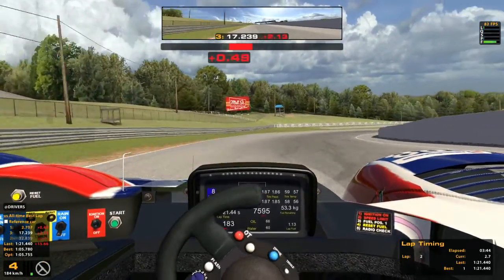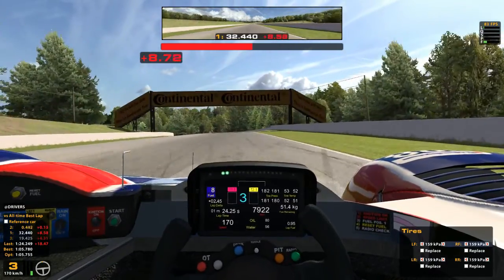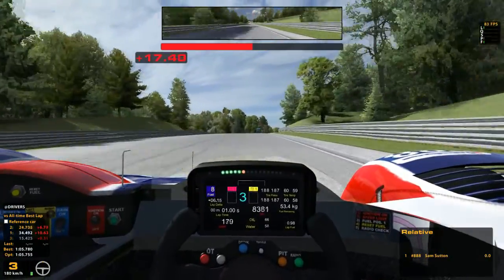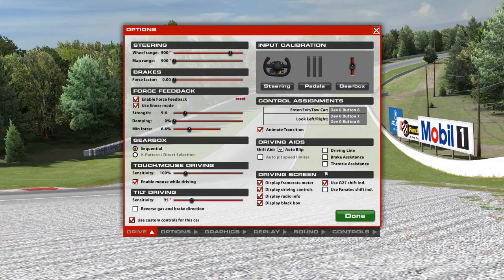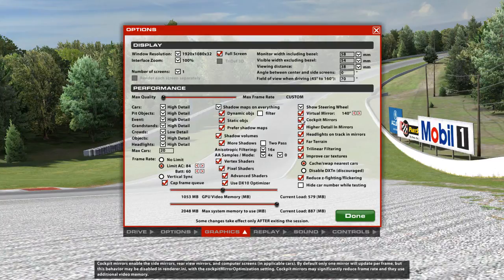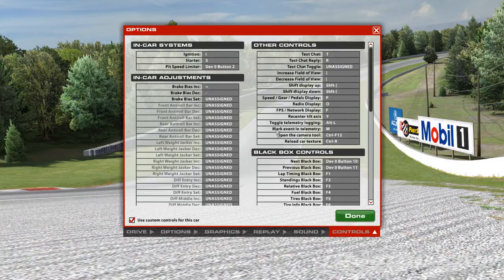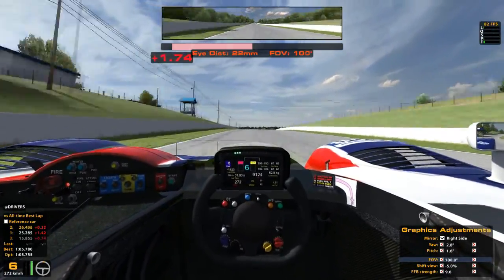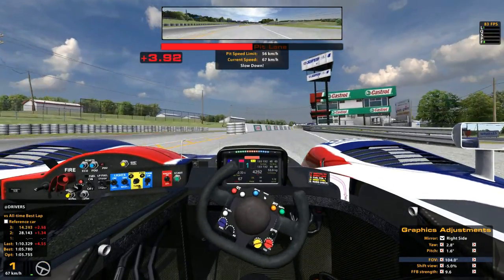iRacing: The Basics at a Basic level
Runs through the basic knowledge of the iRacing sim along with some key graphical settings